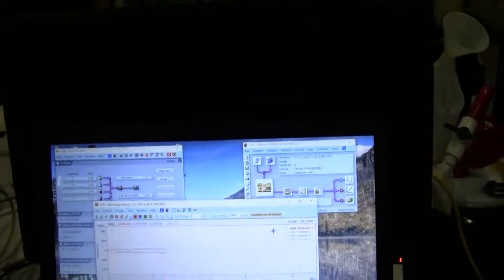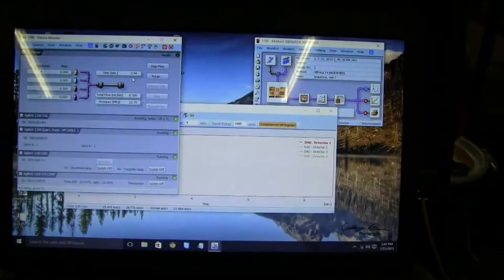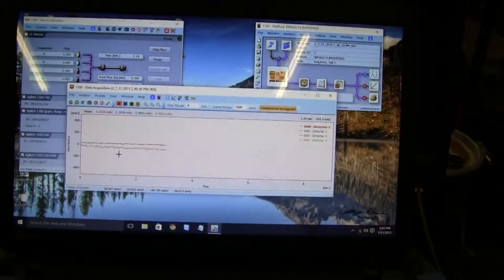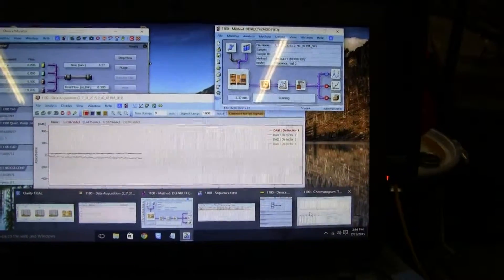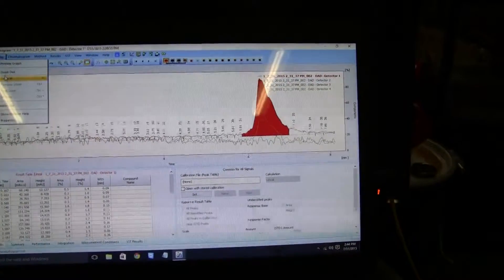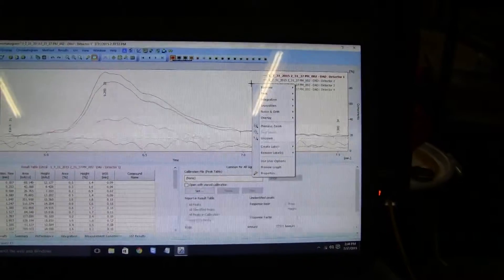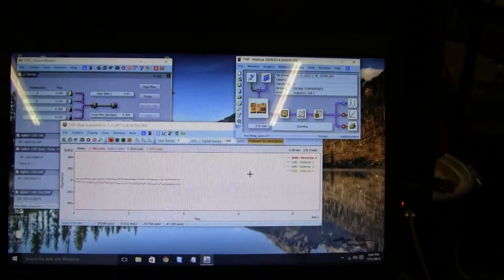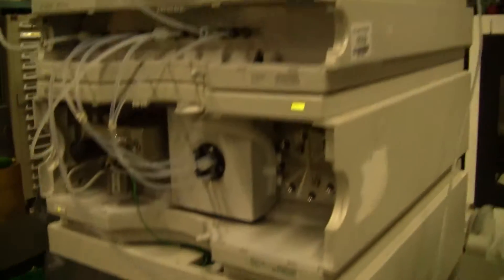Agilent 1100 HPLC System Windows 10 OS Clarity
( Item ) Windows 10 OS running a Agilent / HP 1100 HPLC System